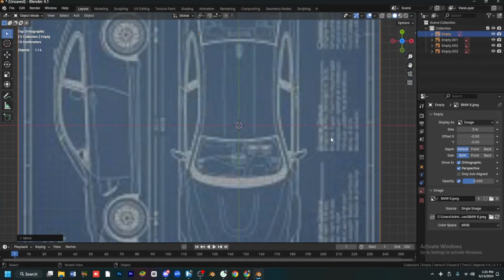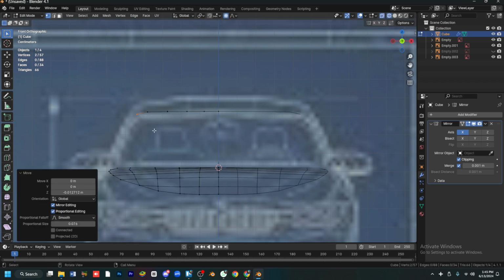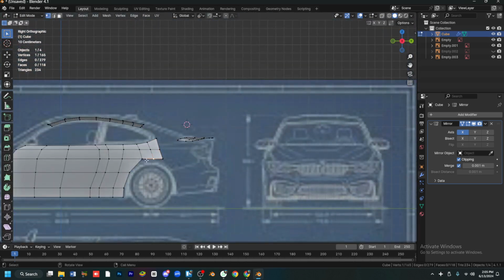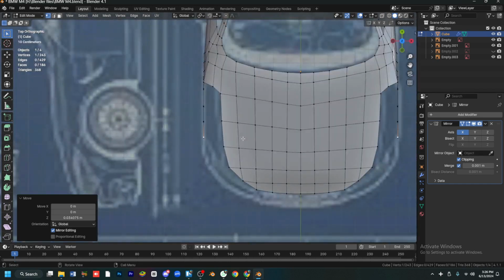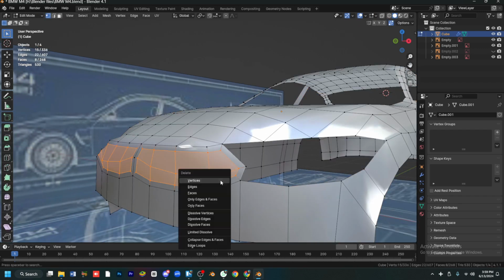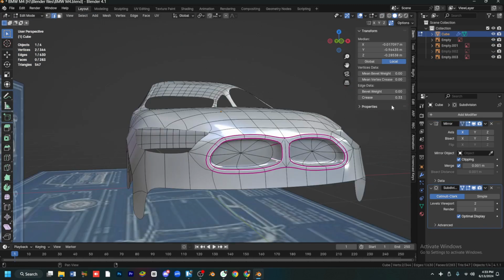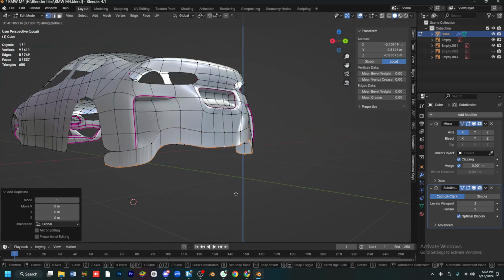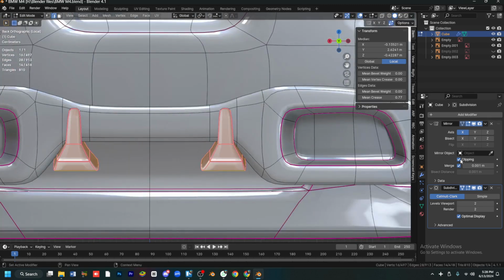Create a Stunning BMW 8 Series in Blender: Part 1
Kick off your Blender journey with Part 1 of our series on creating a stunning BMW 8 Series!

In this episode, we'll cover the basics of setting up your project, importing blueprints, and starting the initial model.

Whether you're a beginner or a seasoned artist, you'll find valuable tips and techniques to bring this luxury car to life in Blender.

Let's get started on this exciting 3D modeling adventure!